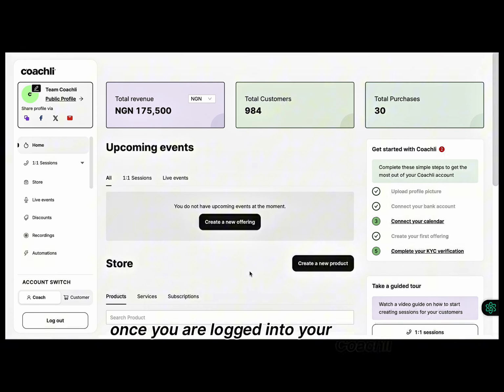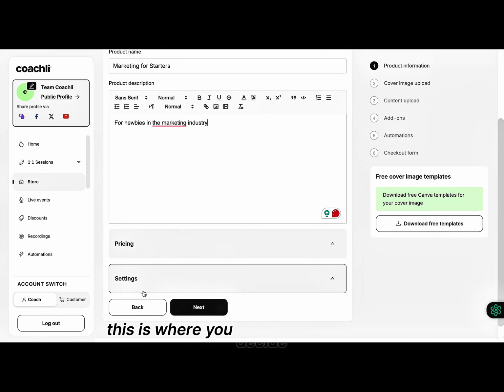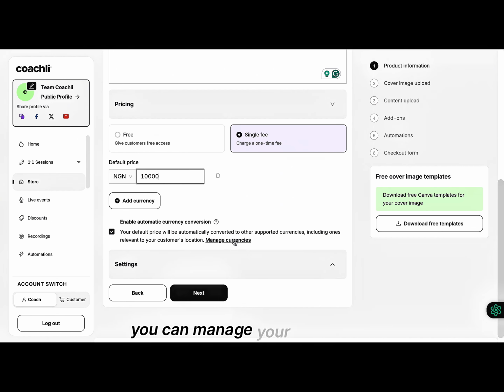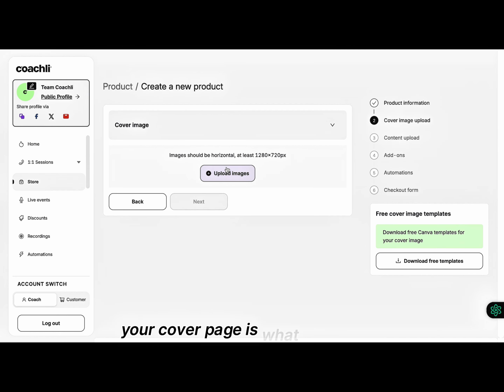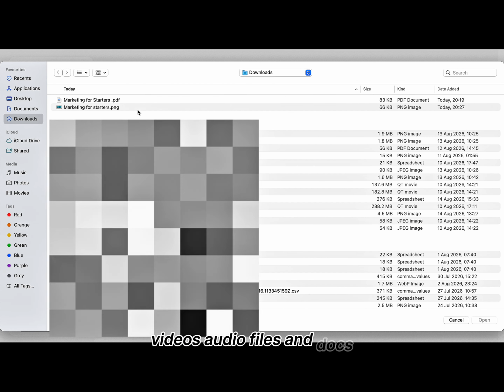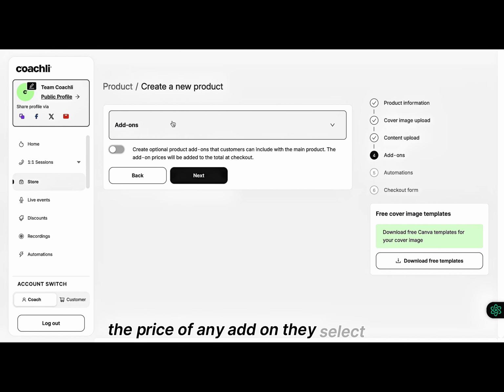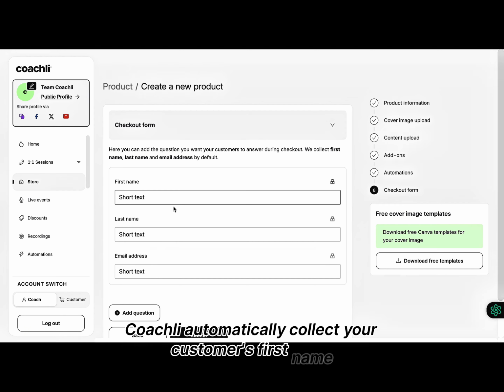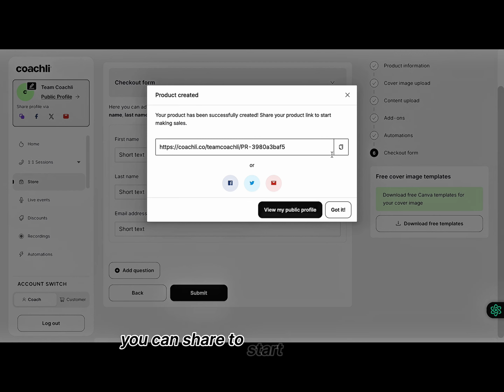HOW TO UPLOAD A DIGITAL PRODUCT ON COACHLI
If you’ve been thinking about creating a digital product but have no idea where to start, this video is for you!

In this step-by-step guide, we’re showing you exactly how to create a digital product on Coachli, from setting it up to getting it ready for your audience.

Whether it’s an ebook, template, guide, course material, or another digital resource, Coachli makes it easier to turn what you know into something you can sell.

Ready to put your knowledge to work?

Sign up on Coachli and start creating your first digital product today.